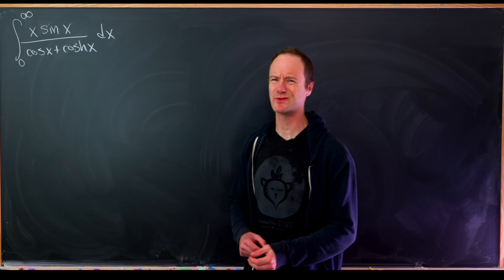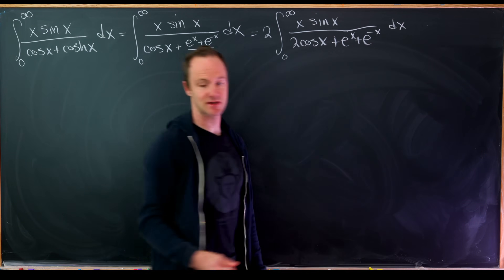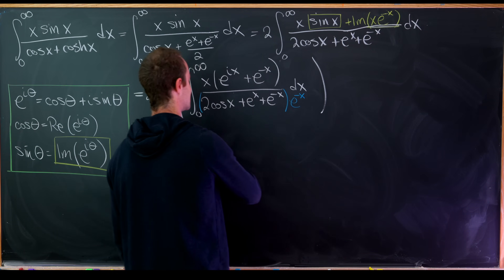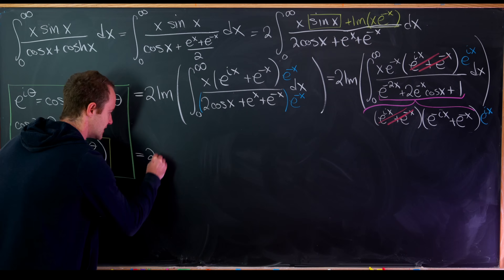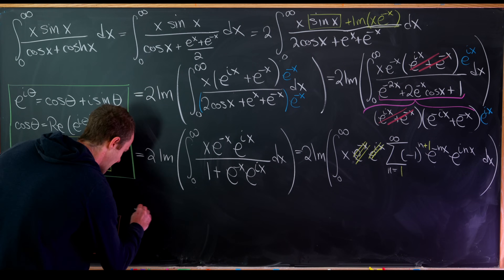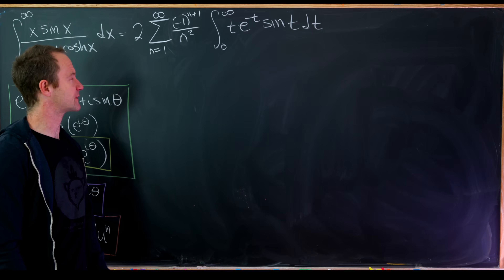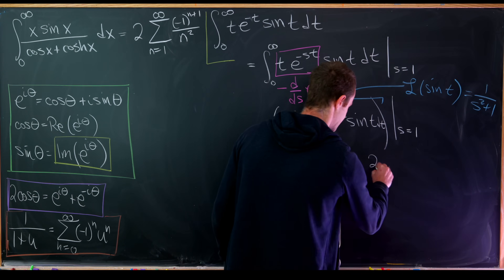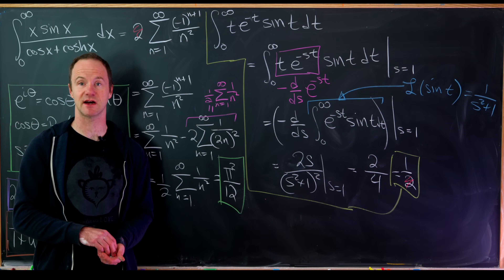a TRICKY integral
Meanwhile, at the Legion of Tricky Integrals...a plot is hatched! Chalk has escaped and has joined the Legion of Tricky Integrals. Will Michael save the world from the Legion of Tricky Integrals? Do you have enough snacks with you right now? If you're still reading this - you can see the super secret ending after the credits roll, just like in Marvel movies.